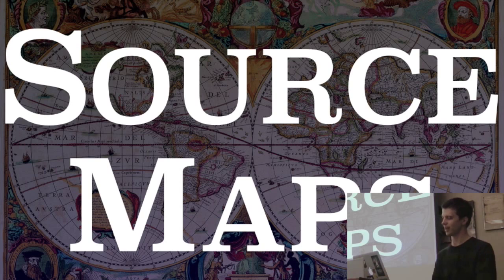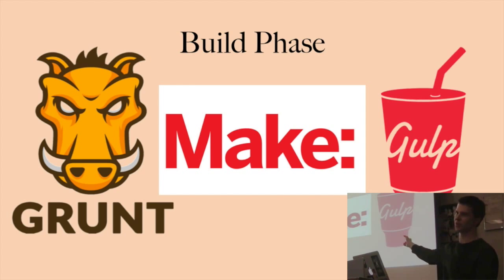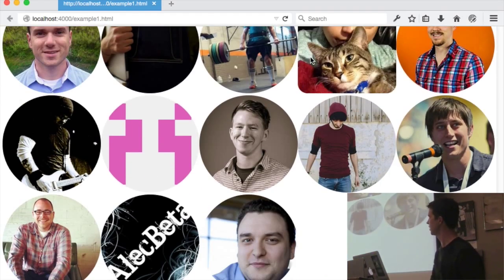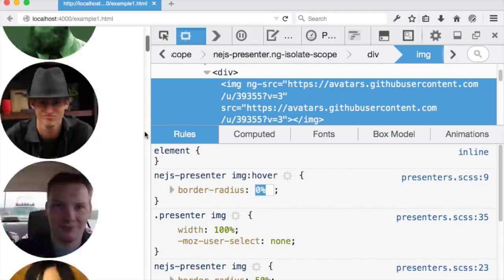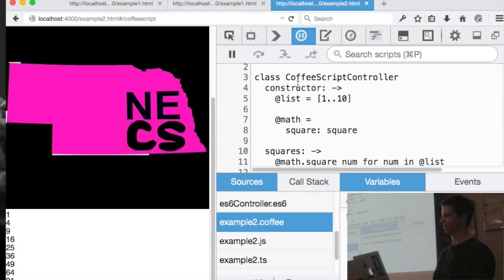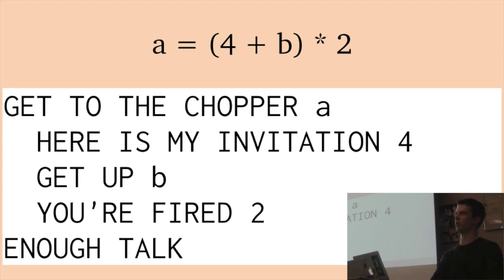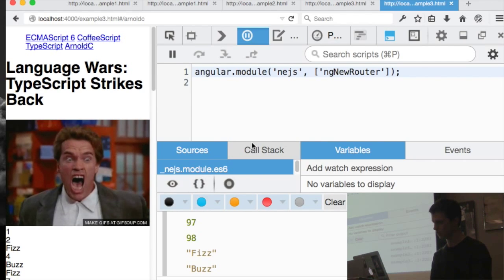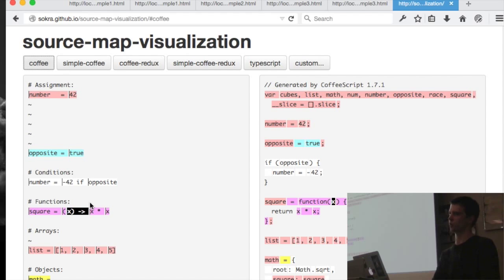Source Maps—Matt Steele at NebraskaJS